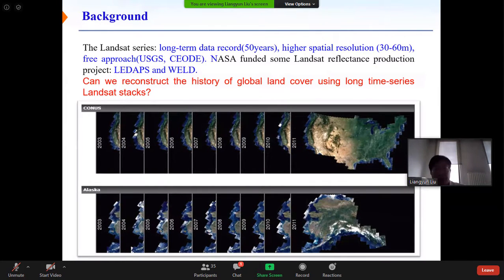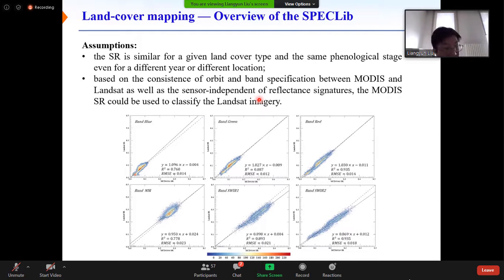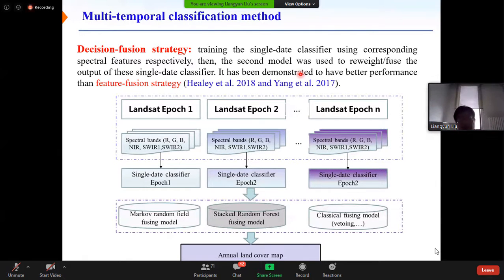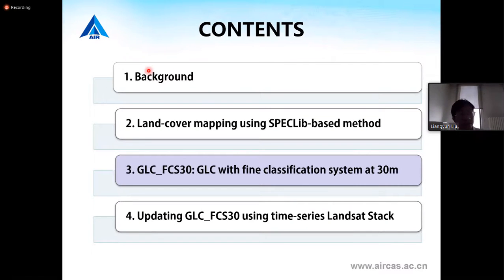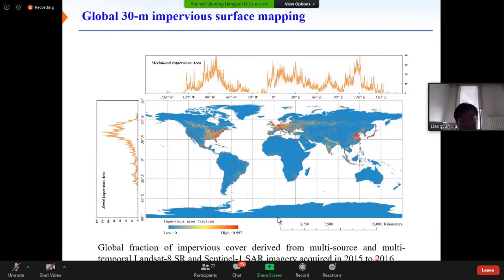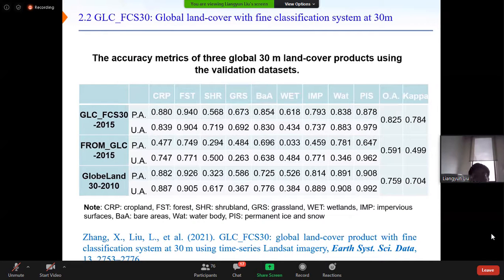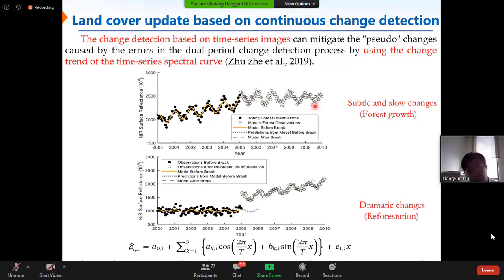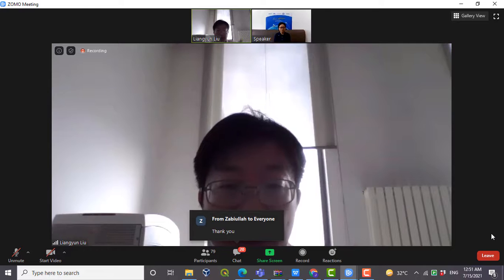Mapping land cover and land use at global 30m level using time series land stacks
Learn how to perform accurate land cover mapping using global 30m resolution datasets. This presentation outlines effective methods for tracking global land change over time.

Liangyun Liu from the Airspace Information Research Institute presents a technical overview of processing large-scale geospatial data. This session is designed for researchers, GIS specialists, and students interested in environmental monitoring and earth observation techniques. You will gain a clear understanding of the workflows required to analyze terrestrial shifts on a planetary scale.

The core focus is on utilizing time series analysis to generate consistent, high-resolution maps. By the end of this hour-long session, you will be better equipped to apply these methodologies to your own spatial data research projects, ensuring more precise detection of environmental variations.

0:00 Reconstructing Global Land Cover History
5:28 Methodologies for Land Cover Mapping
8:32 Building a Spatial-Temporal Spectral Library
14:55 Workflow for Automated Classification
21:23 Geographical Partitioning for Global Scale
27:37 Tackling Global Impervious Surface Mapping
46:42 Detecting Land Cover Changes Over Time
1:01:29 Expert Q&A on Land Cover Mapping